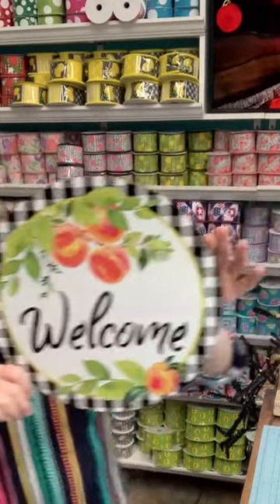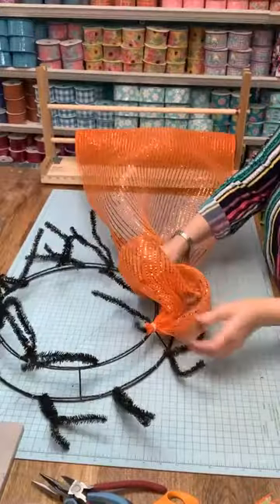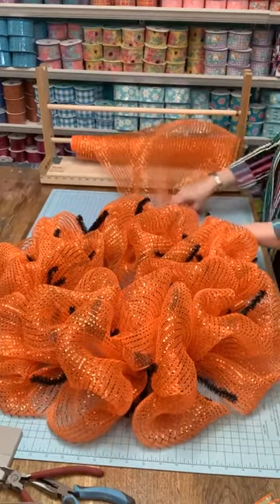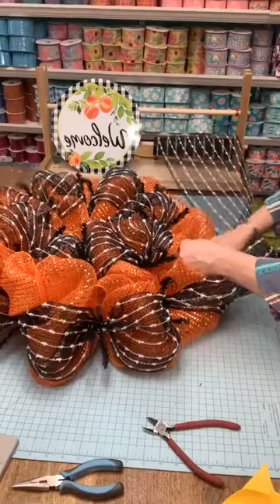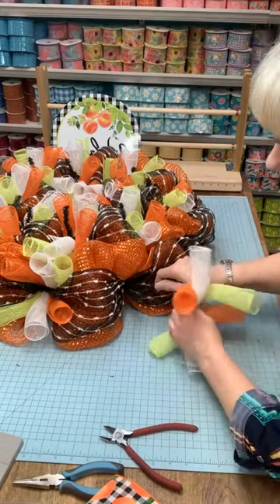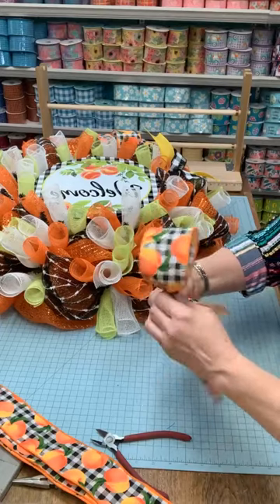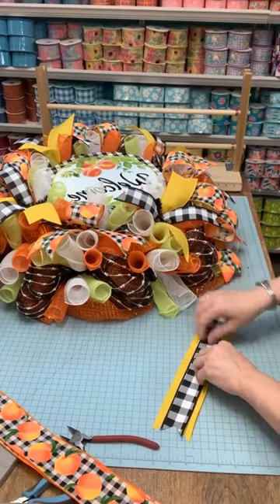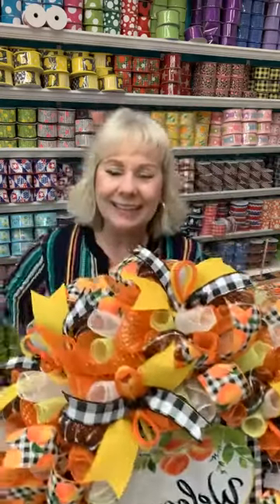Welcome Peach Wreath Kit Tutorial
DIY Peach Wreath Kit Tutorial -  Recipe #1 - Make something beautiful!